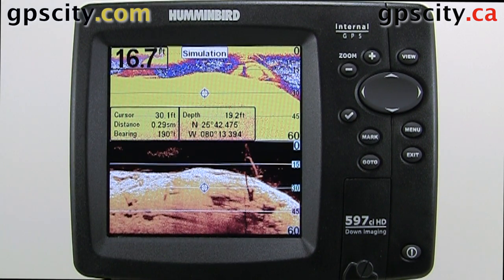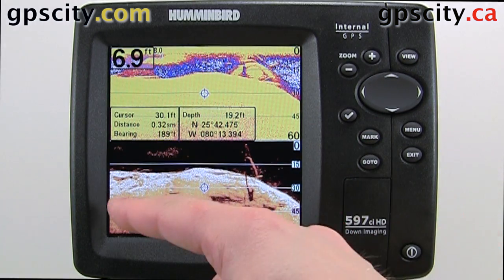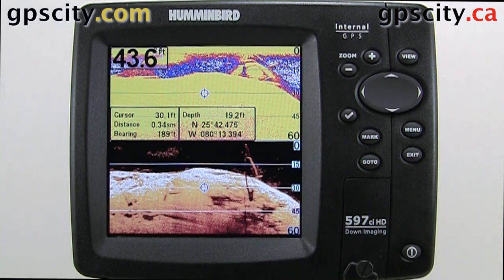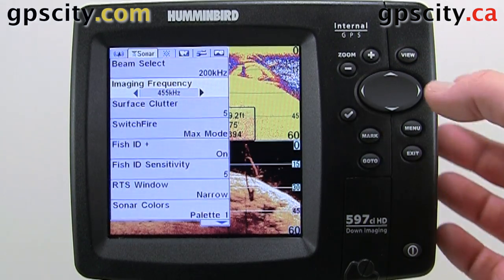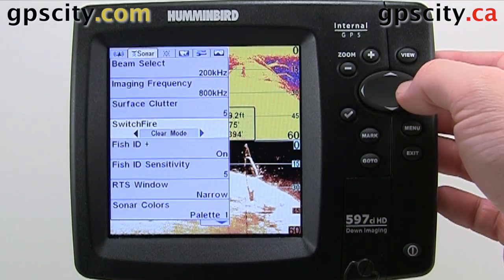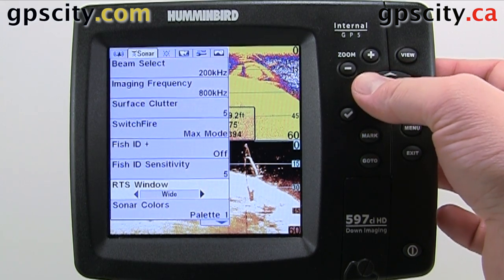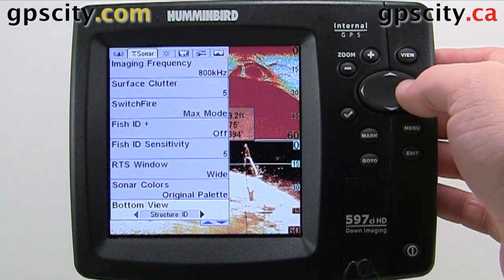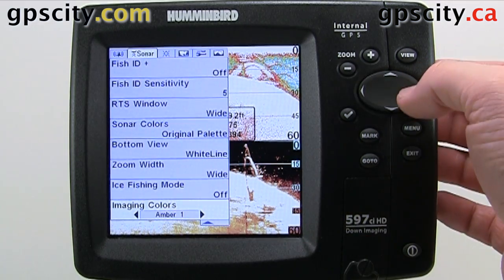The Sonar Menu in the Humminbird 597ci HD wtih GPS City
GPS City goes through the Sonar Menu in the Humminbird 597ci HD. The split screen shows traditional sounding images on the top, and the higher quality Down Imaging on the bottom. To view the Sonar settings tap Menu twice, scroll to Sonar, and then arrow down through the options. Beam Select offers either 200kHz or 455kHz. Imaging Frequency has two choice as well, 455kHz or 800kHz. Surface Clutter can be selected between levels 1 and 10. SwitchFire can be changed from Max Mode to Clear Mode, the different selections will change how the image looks on the right hand side. Fish ID can be either On or Off. Choose on a scale from 1-10 for Fish ID Sensitivity. The RTS window can be either Narrow, Wide or Off. Choose the Sonar Colors from a variety of predetermined Palettes. The Bottom View options include Structure ID and White Line. The Zoom Width can be Narrow or Wide. Turn Ice Fishing Mode On or Off. The Imaging Colors, like with the Sonar Color options, have preset color schemes to choose from.

SKU: HB597CIDI
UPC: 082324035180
1-866-GPS-CITY (477-2489)